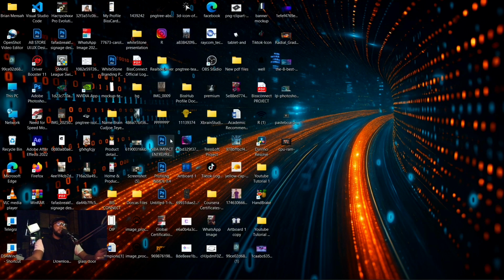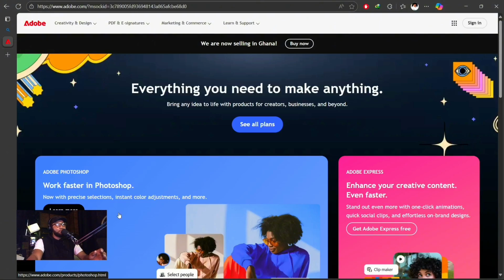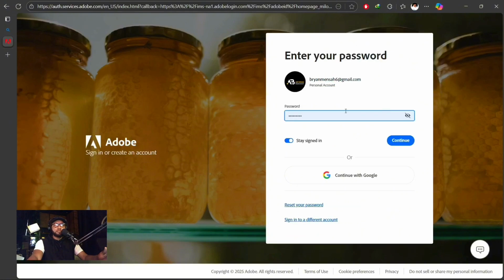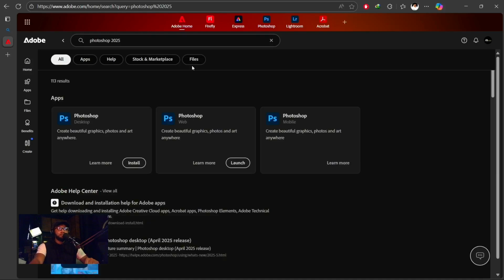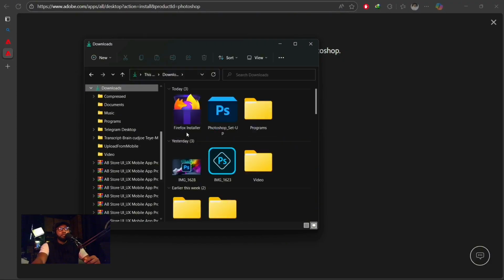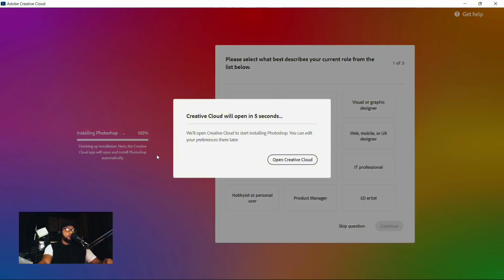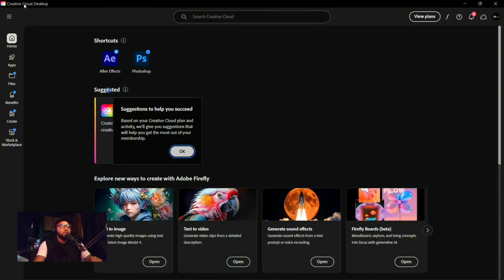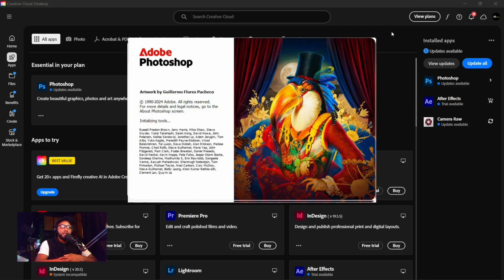Install Photoshop 2025 + Beginner Guide (Step-by-Step)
Welcome to XBrainStudioOfficial
In this tutorial, I’ll show you how to download & install Photoshop 2025 from Adobe, give you a quick workspace tour, and walk you through your first simple design.
Perfect for beginners starting their design journey!

⏱️ Chapters:
0:42 Intro
5:48 How to Install Photoshop
3:54 Workspace Tour
1:12 Outro + Next Steps

Powered by: Art Brain Graphics
Follow me @art_brain_graphics on all  social media platforms